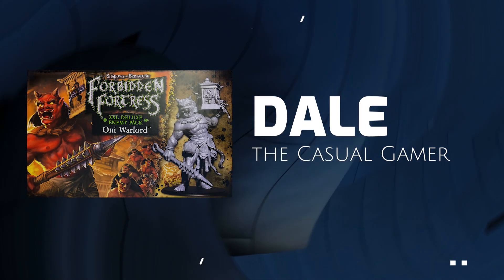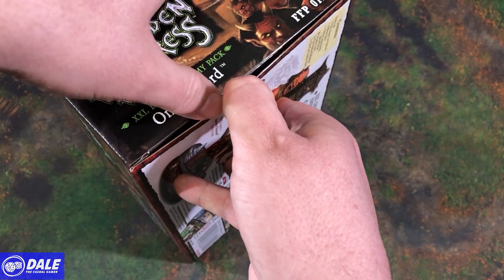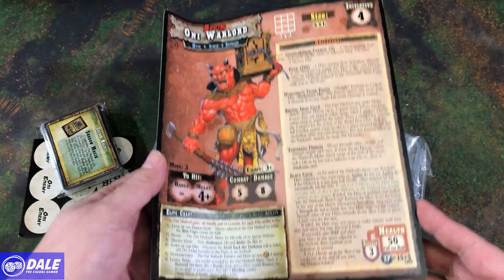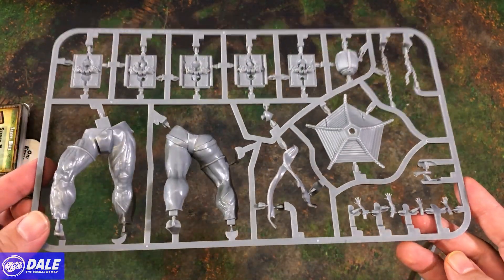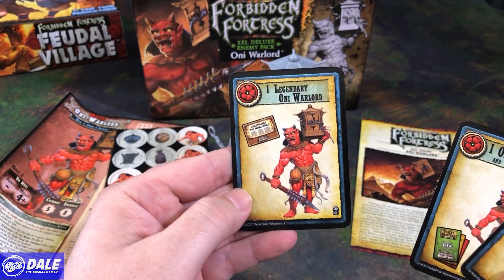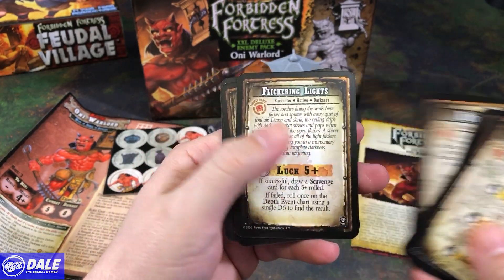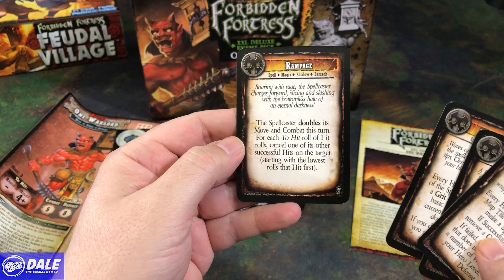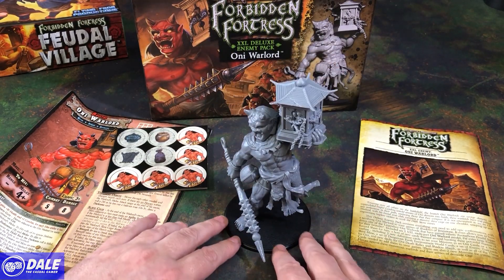Oni Warlord Enemy Pack for Shadows of Brimstone Forbidden Fortress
IN THIS VIDEO:
An unboxing of the Oni Warlord for Shadows of Brimstone!

2. Early access to most videos in 2nd tier!

* Shadows of Brimstone Forbidden Fortress